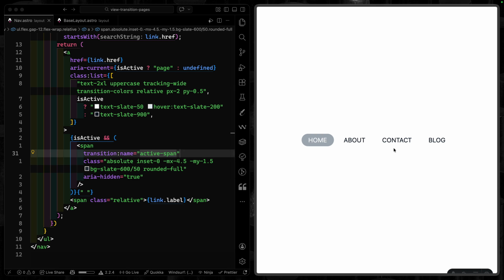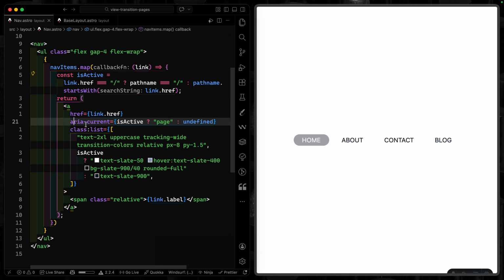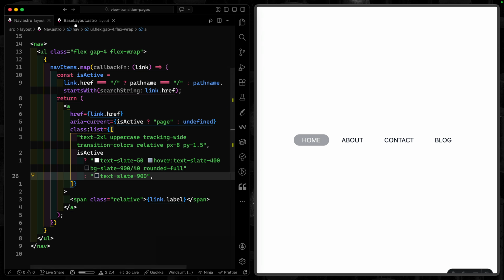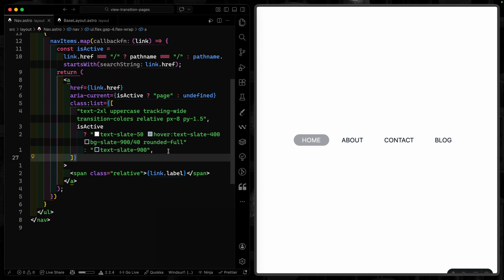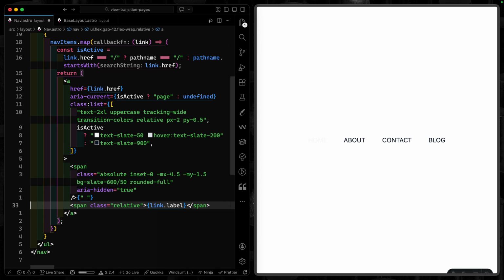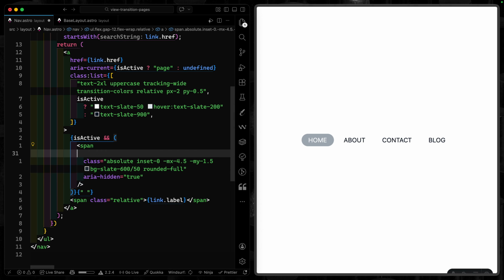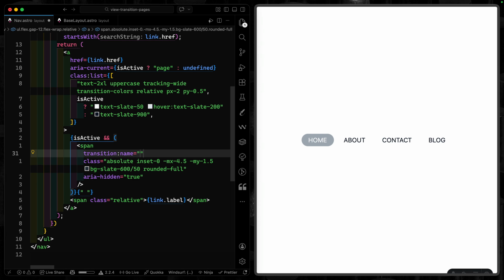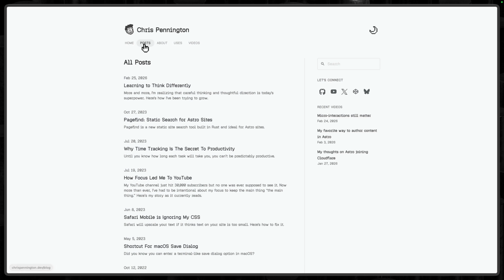View transitions are incredible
You can do tasteful things with Astro and View Transitions.